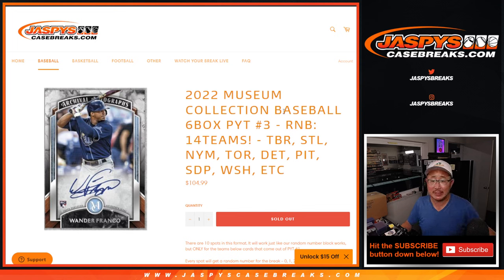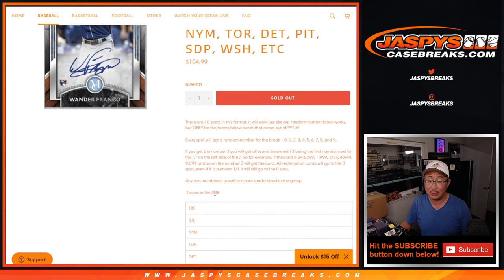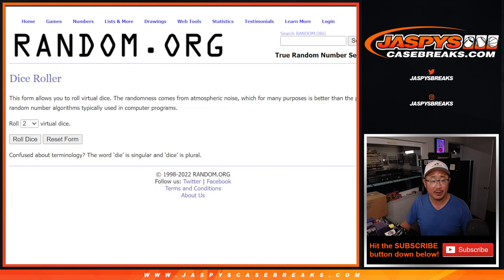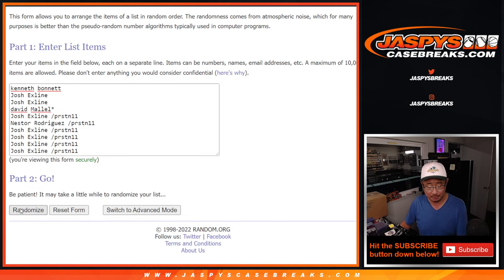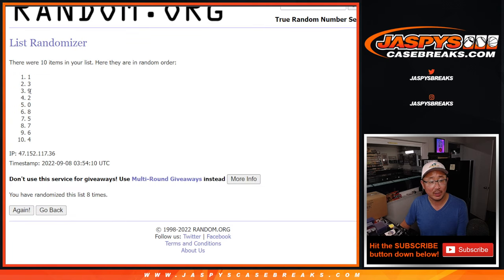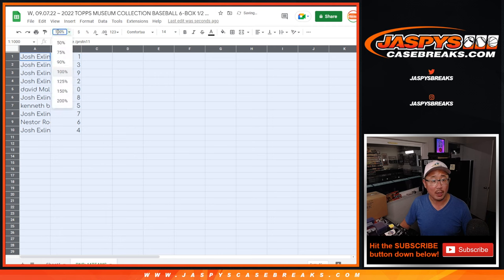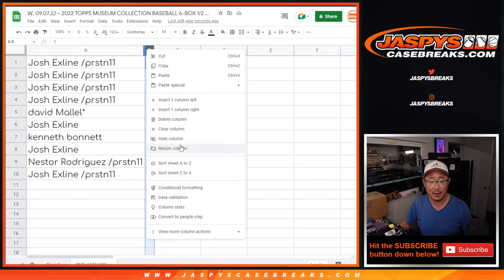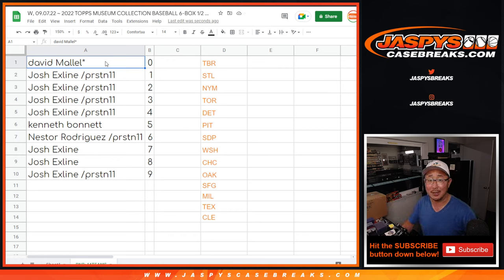RNB ~ W, 09.07.22 ~ 2022 TOPPS MUSEUM COLLECTION BASEBALL 6-BOX 1/2 CASE BREAK #3 *PYT*